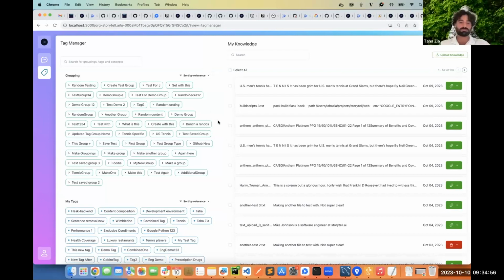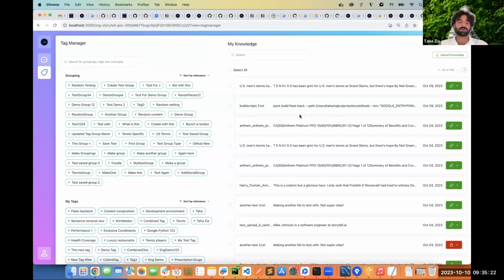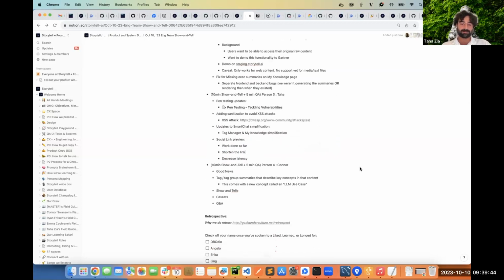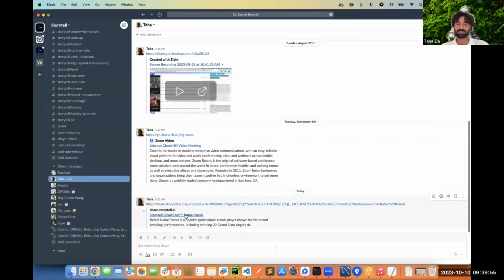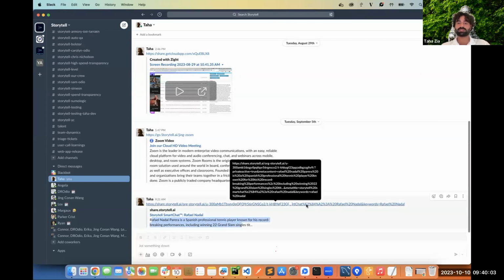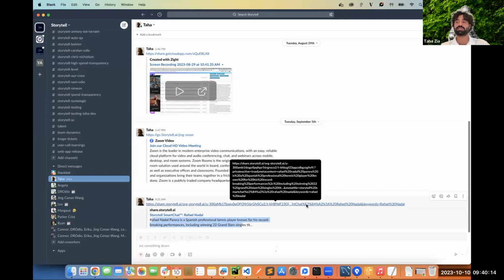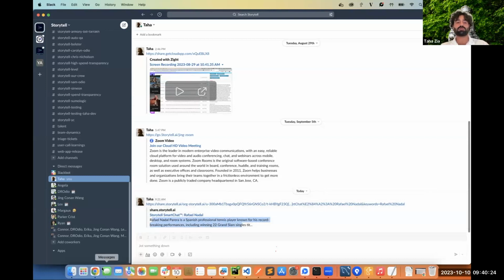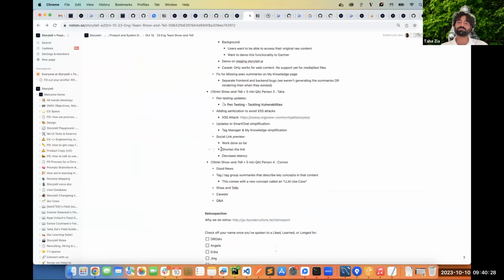Eng demo: SmartChat™ Tag Manager & My Knowledge UI simplification